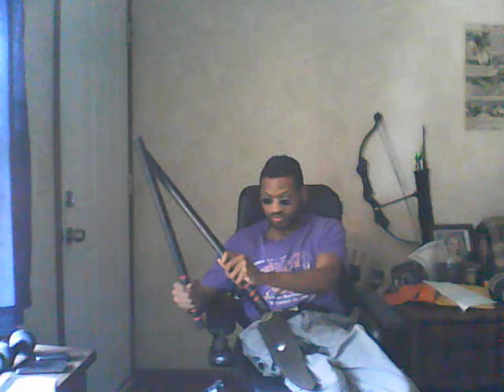Chairbound Escrima Lesson #568 5-9-2016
Chairbound Escrima Lesson #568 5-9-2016 . This lesson focuses on an advanced Double Stick Drill Part 25 Enjoy, Give Feedback And Remember To Practice Practice Practice